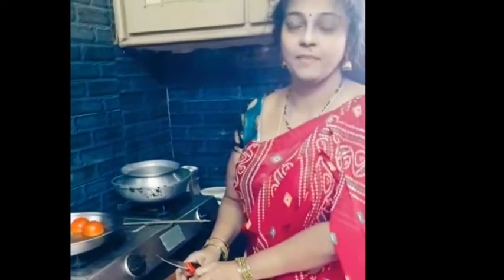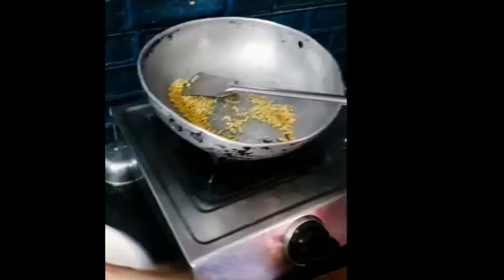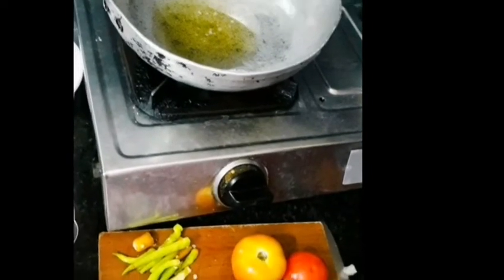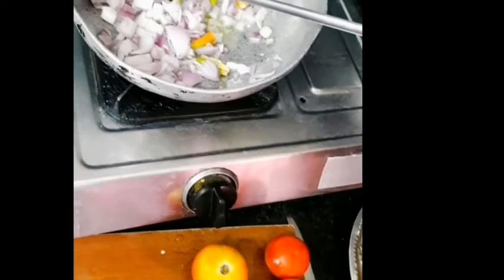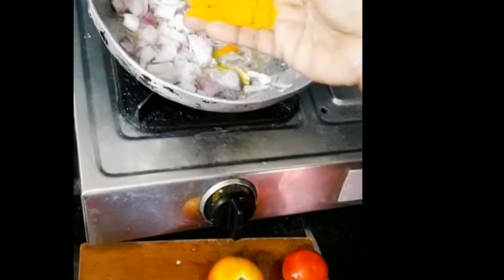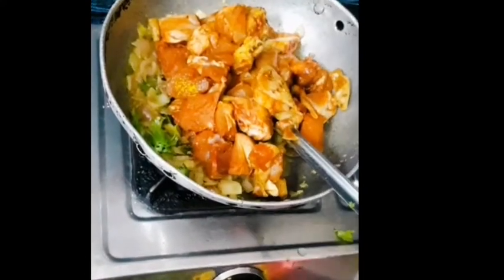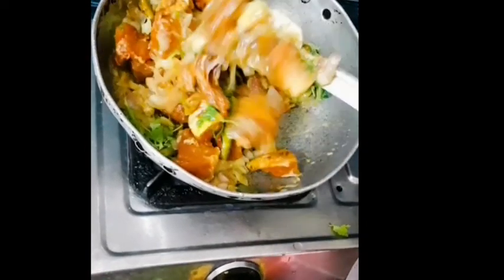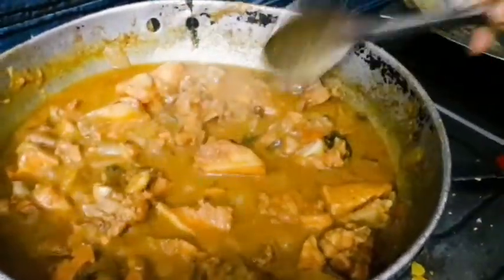నాటు కోడీ కూర పల్లేటూరీstyle lo